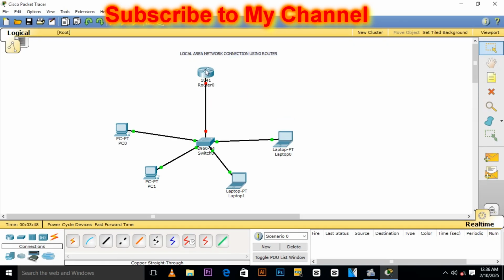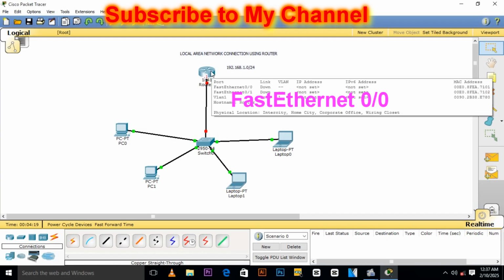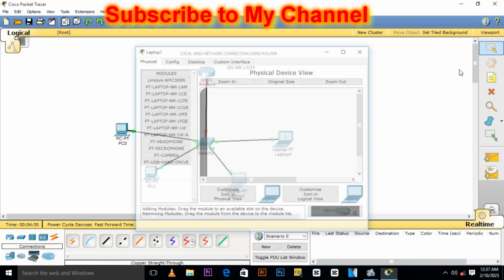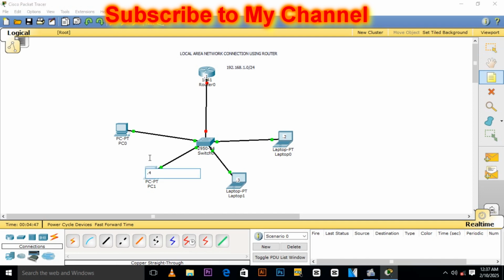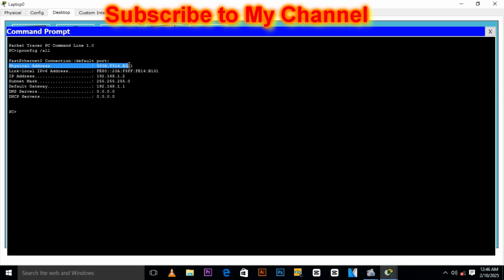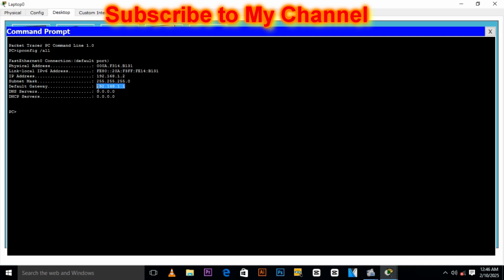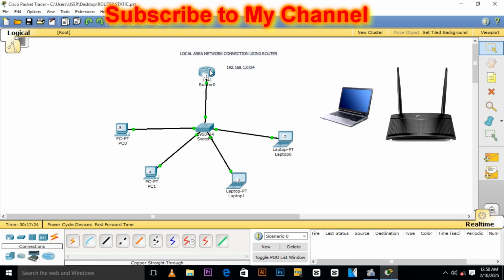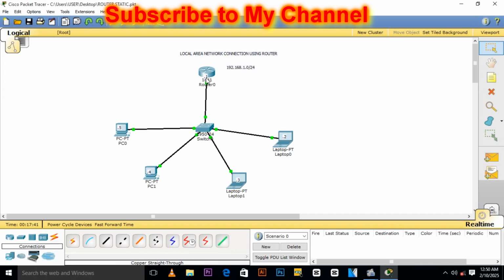SETUP STATIC LOCAL AREA NETWOK USING CISCO PACKET TRACER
This video has several sections, such as setting static IPs to Router/Access Point, Ping command and ipconfig Commands, connecting cables from switch to computers and connecting cable from router to switch to create link between switch and router.